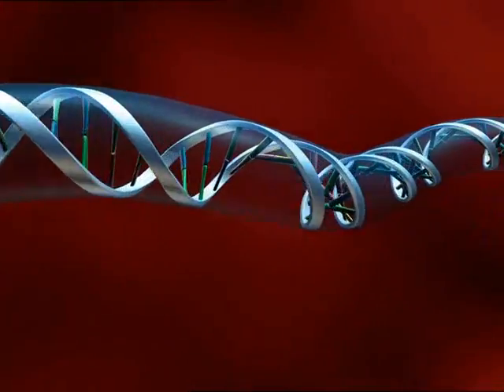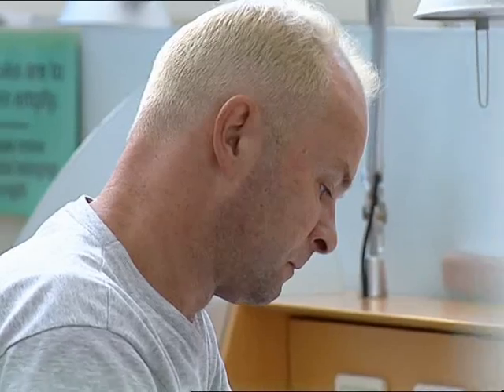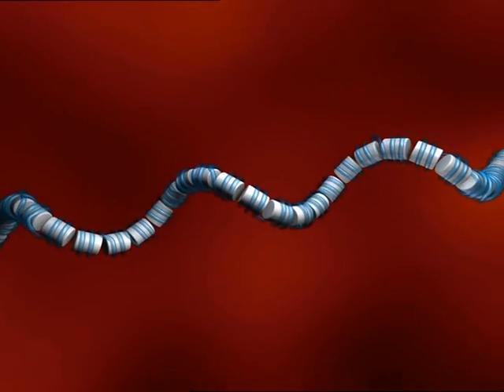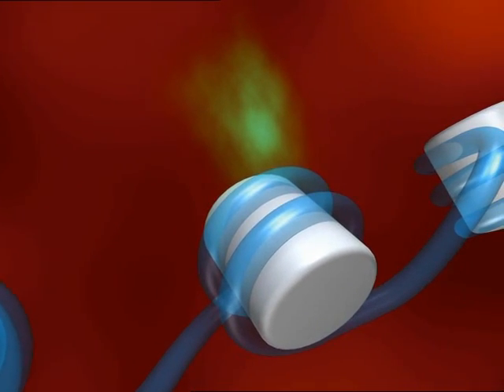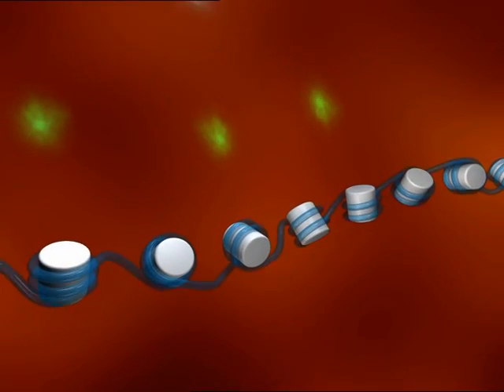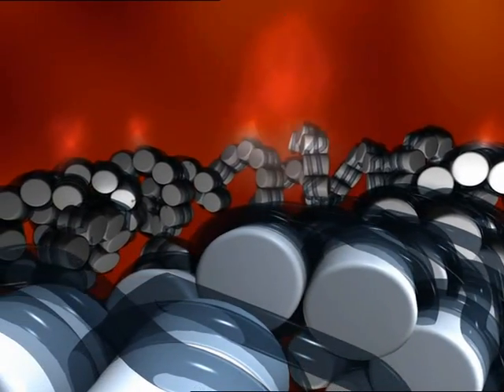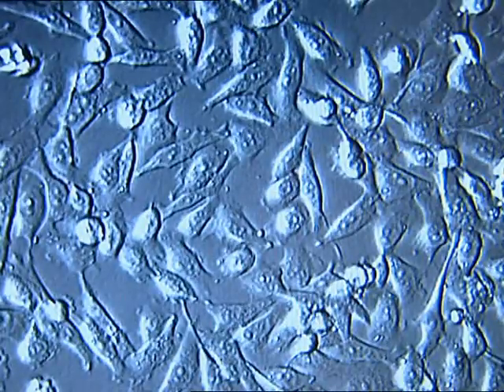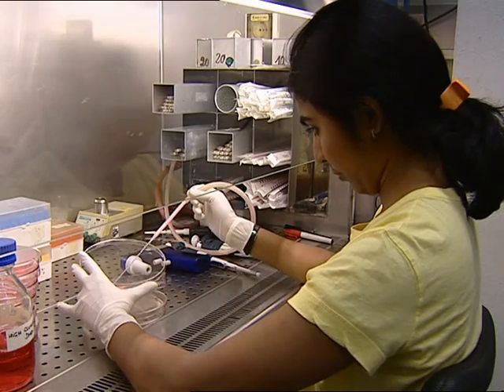Epigenetics: determinants on top of genetics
Visit comscience.eu : Identical twins have identical genes and overall DNA sequence. Research revealed that, during their lifetime, the DNA in the twins is modified differently so it is not really true to say that they are still identical when they grow up. It is hypothesized that this may explain the fact that sometimes only one of the twins develops a disease with genetic components, like diabetes, while the other does not. Dissimilar epigenetic changes in the two individuals, as caused by environmental factors (eating habits, stress, chemicals), may provide explanations. Epigenetic regulation is therefore one way to explain the rapid increase in incidence of diabetes and could be a central mechanism by which environmental factors influence development of diseases. (also